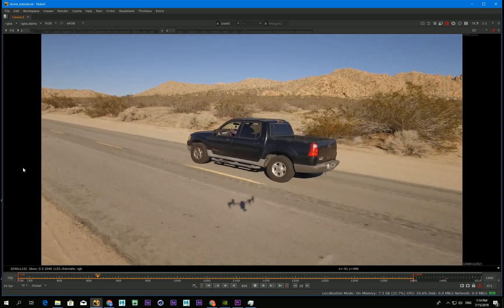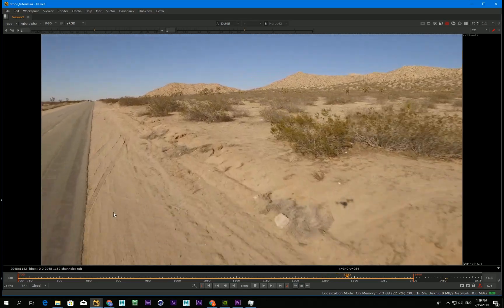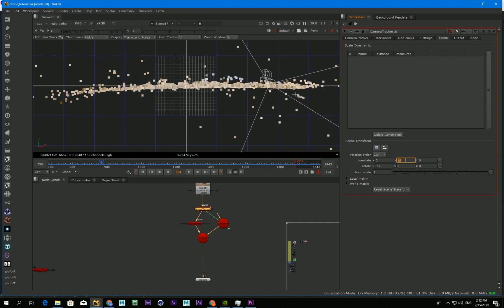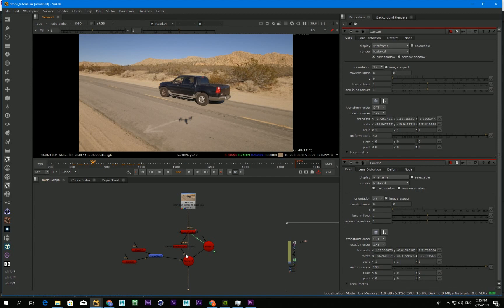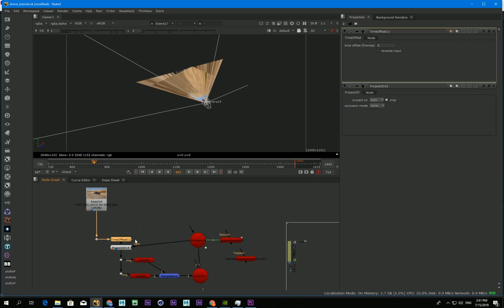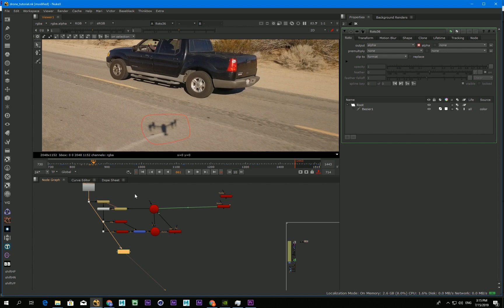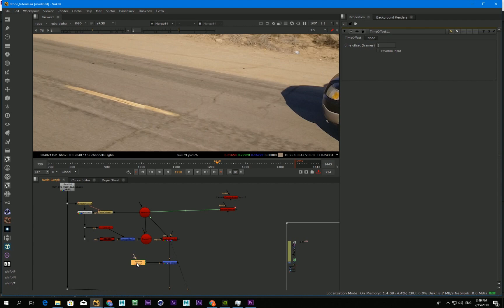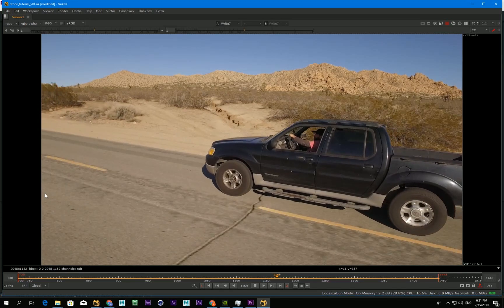CGI & VFX Tutorials: "Nuke Tutorial Remove a Drone Shadow" - by Nao Adachi | TheCGBros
Check out this awesome tutorial "Nuke Tutorial Remove a Drone Shadow Using Projection Mapping and Timeoffset" by Nao Adachi -  How to remove moving objects, in this case the shadow of a flying drone by using projection mapping and timeoffset. This technique is useful when the shot is very long, and if you try to remove something by making patches and tracking, you would have to framehold so many different frames.

Credits-Contributors:
Noah Amrani

We really hope you enjoy watching this video!
When you do, please hit the LIKE ✔️ SUB ✔️ SHARE ✔️ button as well as the bell symbol 🔔 so you'll be kept in the loop as new material is published on our channel!

Help support TheCGBros by purchasing our official Gear!!

If you’re a CGI ARTIST, SCHOOL, ANIMATOR, FILMMAKER, or STUDIO and would like your project showcased on TheCGBros simply apply

WHO EXACTLY ARE THECGBROS?

Need some production equipment for your videos?

"TheCGBros are strong anti-piracy advocates. Before streaming this video we obtained a copyright license from the claimed Rights Holder. (For details, see the FAQ on our If you have good and sufficient reason to contest the granting of this license, please provide us with all pertinent details at ."